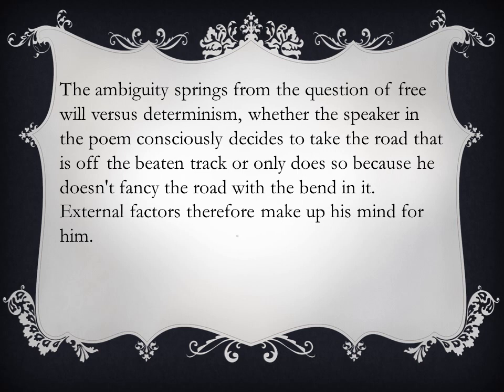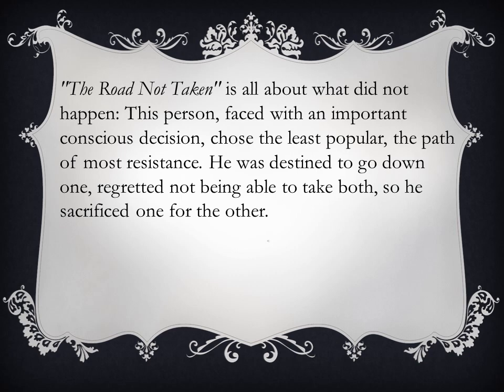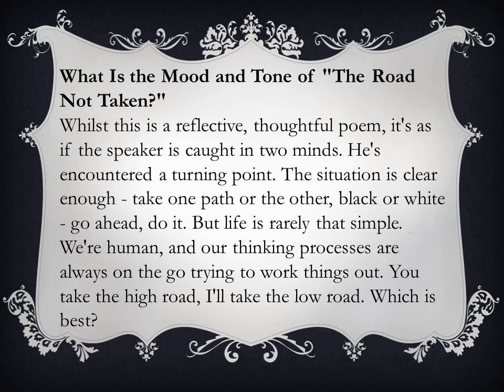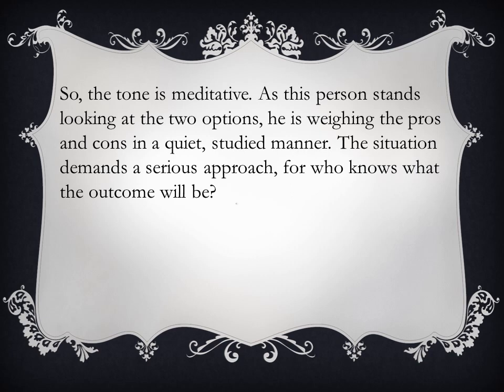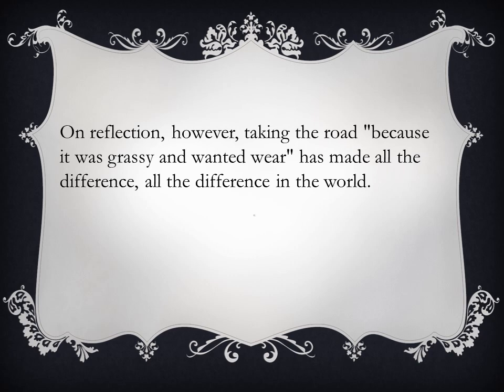April27 class9 English Video2 Swashi